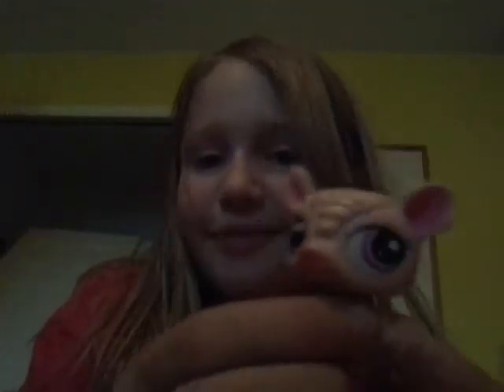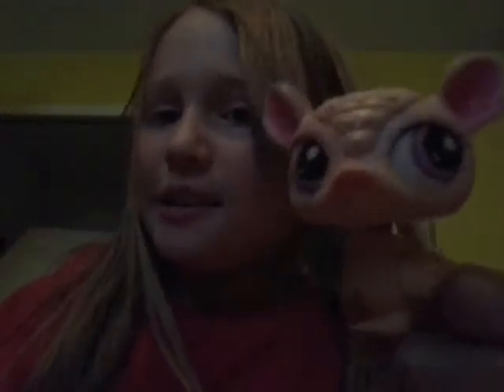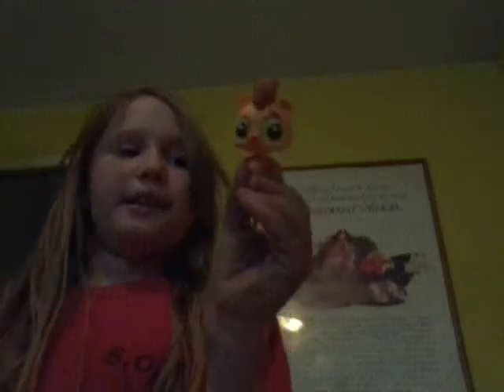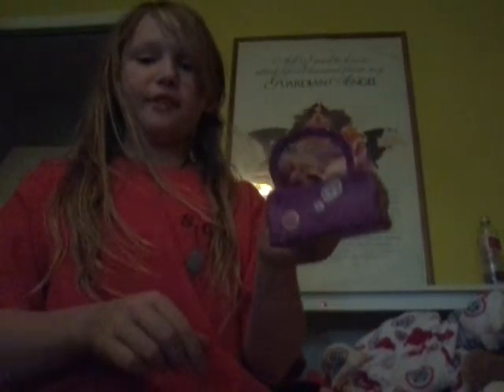Removing an lps from its stand